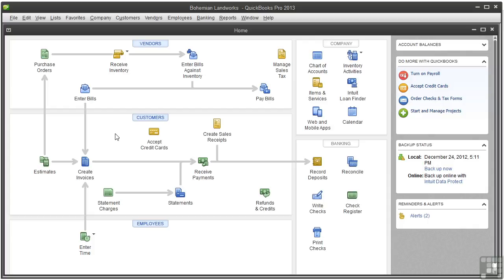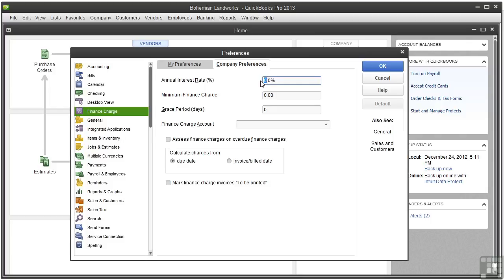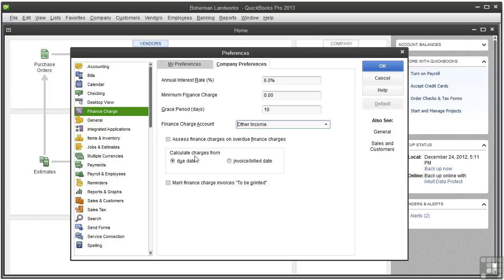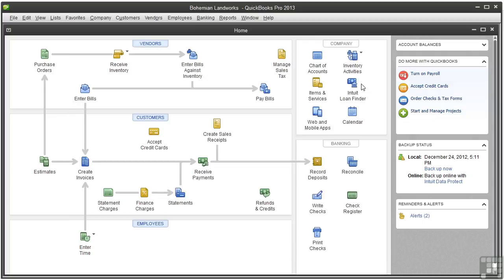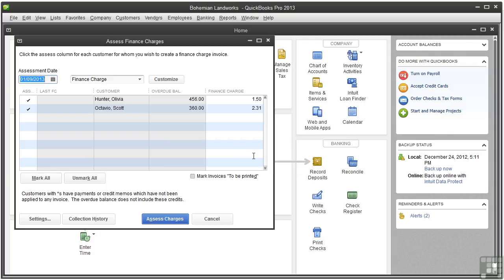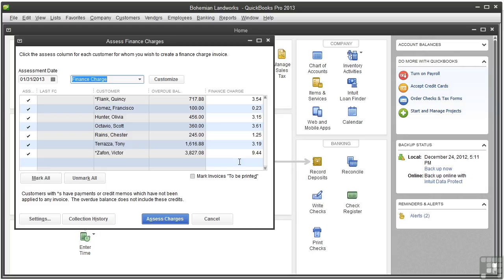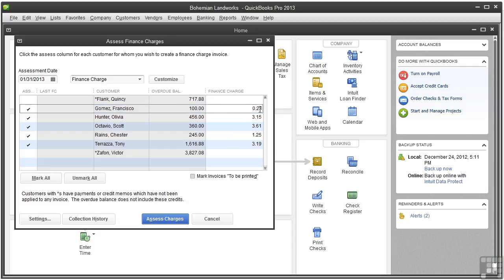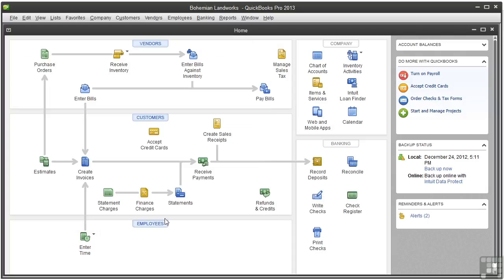12 03 Handling Finance Charges | Quickbooks pro 2013